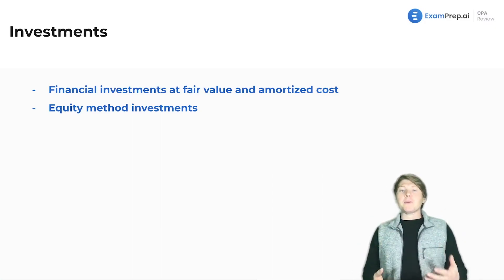Investments - Summary - FAR Exam Prep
Tutoring at PalazzoloCPATutoring.com Investments are assets held by a company with the hope of a benefit, such as appreciation of value or a return through cash flows. This section will cover the various categories of assets, such as simple small stock purchases as well as acquiring a whole company. The financial statements require a proper classification of these which will be important on the exam.